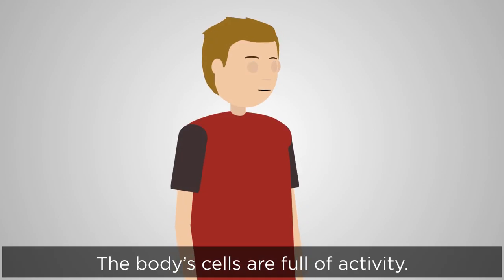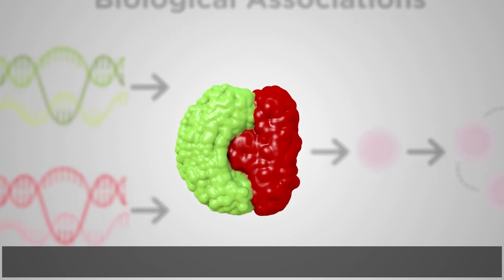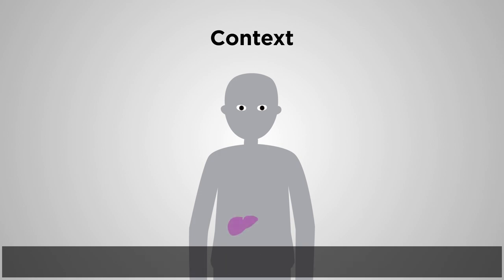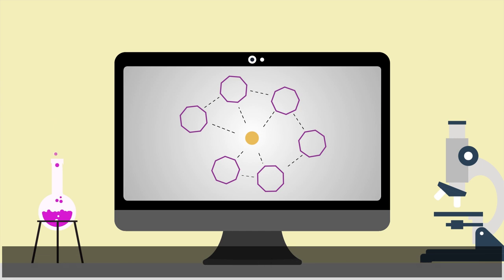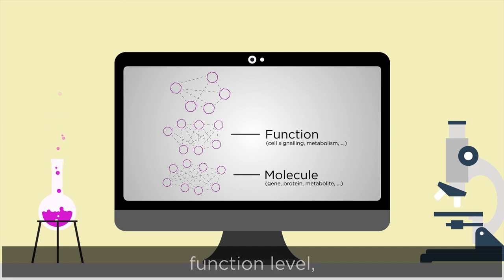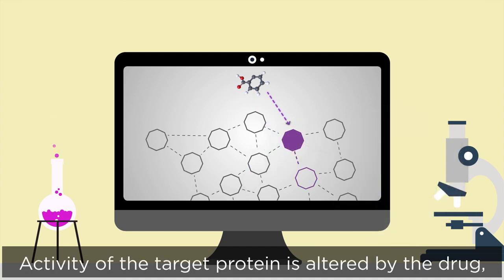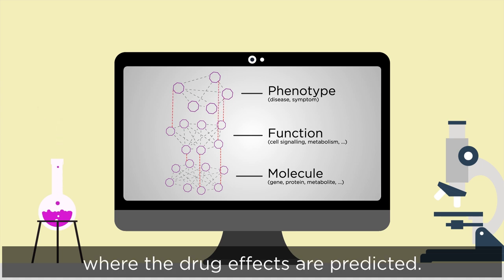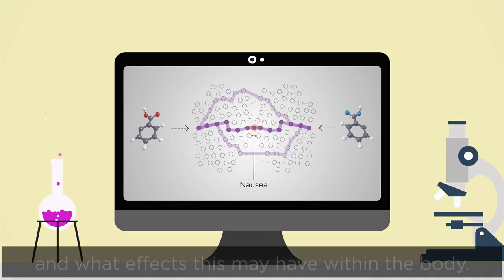CODA: context-oriented directed associations for drug effect analysis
CODA (Context-Oriented Directed Associations) is an integrative system of biological knowledge to analyze drug effects. The CODA system covers various biological entities including genes/proteins, metabolites, biological processes, molecular functions, diseases, symptoms. It contains diverse types of biological relationships between those entities.